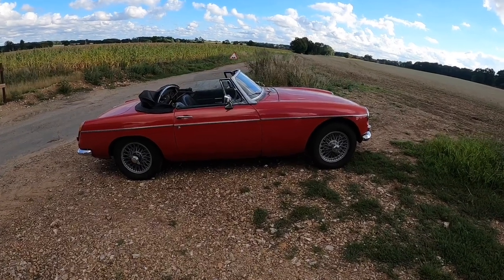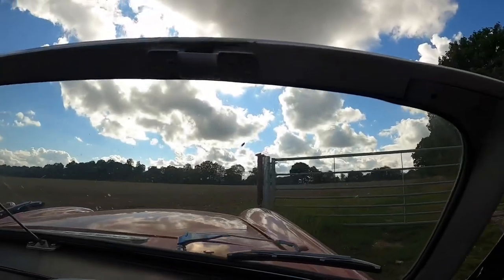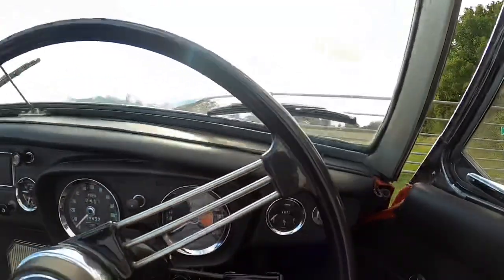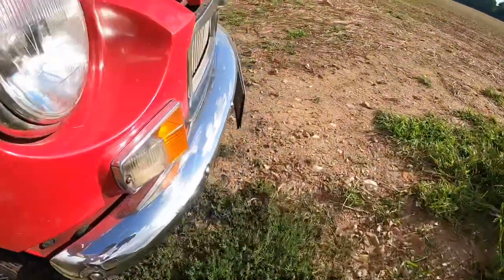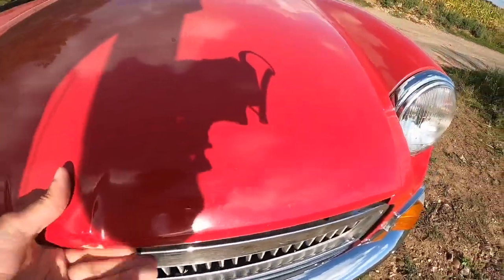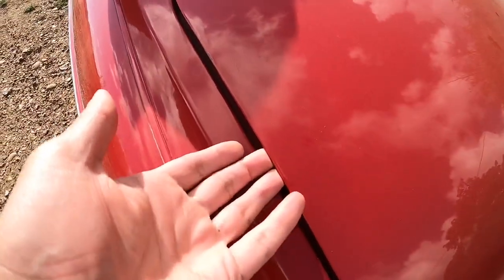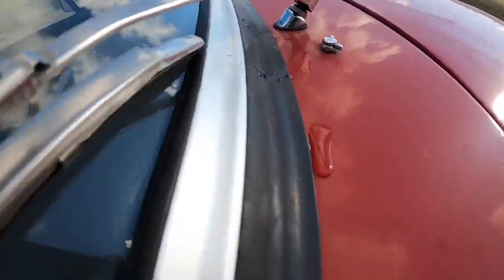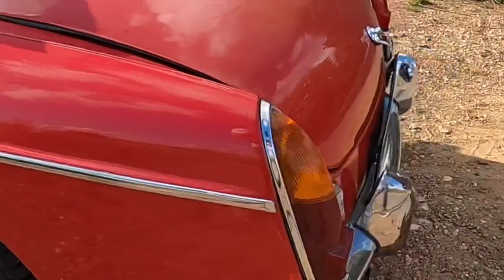1968 MGB ROADSTER: 20 YEAR OWNERSHIP!!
22 year ownership of a 1968 MGB Roadster. It might look unloved but it’s well used.